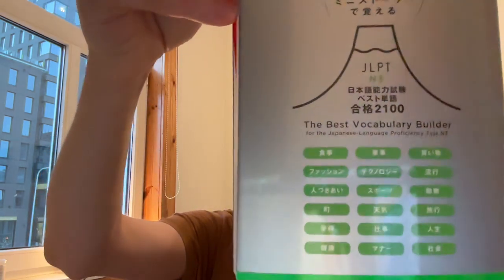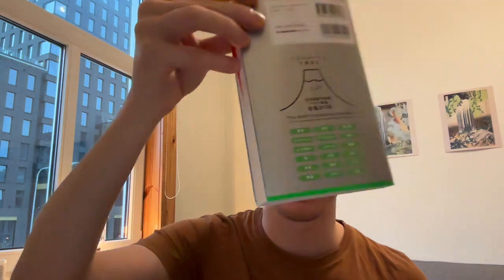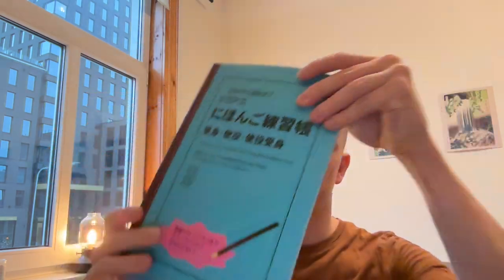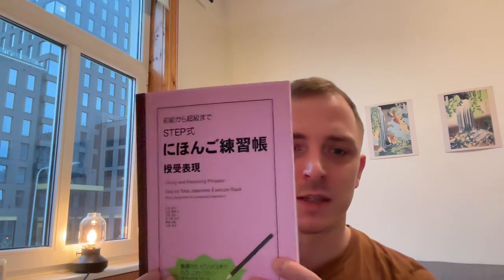Unboxing My 2025 Japanese Study Books 📚 | First Impressions & Study Goals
Join me as I dive into my new collection of Japanese language resources! From grammar drills to manga-style history, I’m sharing my initial thoughts on these books and how I plan to use them in my 2025 study journey. Featuring titles like Breaking into Japanese Literature, Drill Drill N3 Grammar, and Speak Japanese: 88 Basic Patterns. Perfect for anyone looking for inspiration for their own Japanese learning path!

ドリル&ドリル日本語能力試験N3文法

初級から超級まで STEP式にほんご練習帳 授受表現

初級から超級まで STEP式にほんご練習帳 受身・使役・使役受身

Breaking into Japanese Literature: Seven Modern Classics in Parallel Text

A History of Japan in Manga: Samurai, Shoguns and World War II